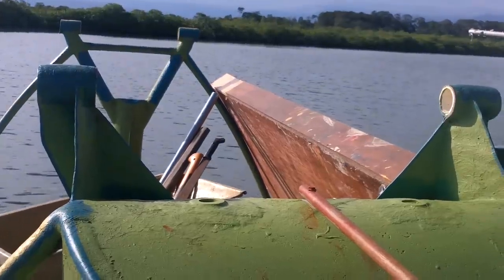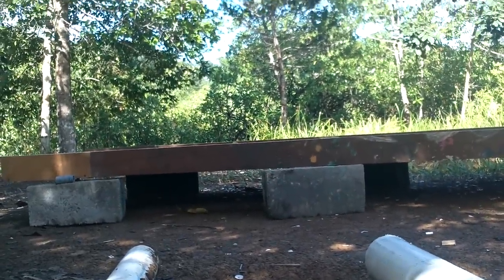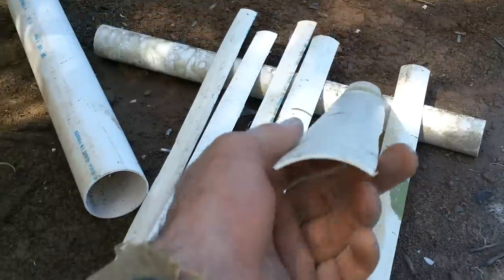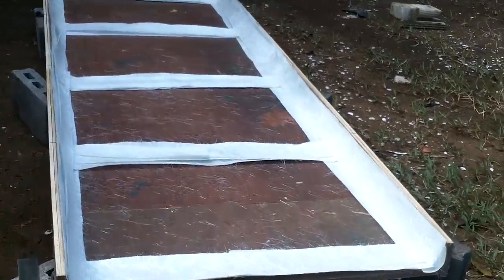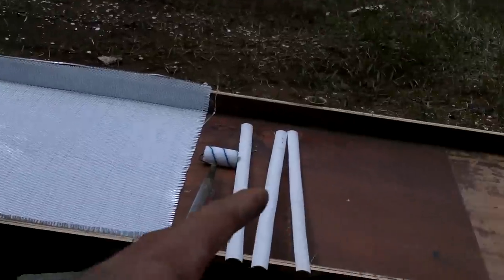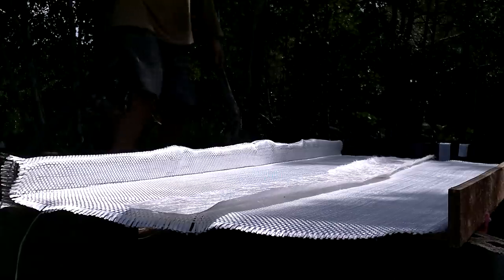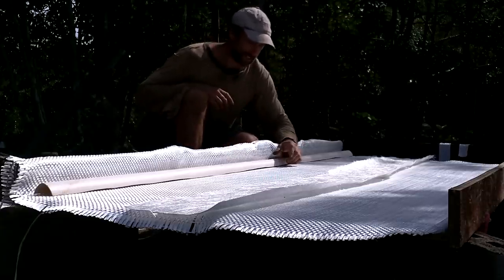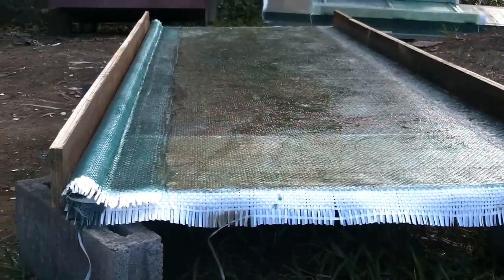Solar Snailer 029 Solar Racks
Oh, guess how much it rained overnight!  Sheesh.  Meteorologists are drunk.

Bitcoin: 1GPLqw2h5fLPTNyQviiAawc1n7UPHPBHdB